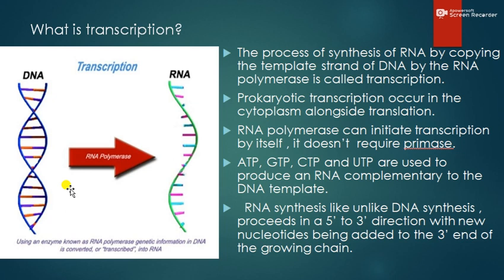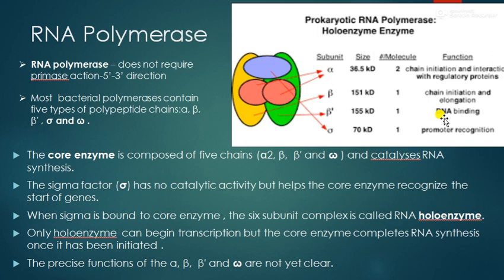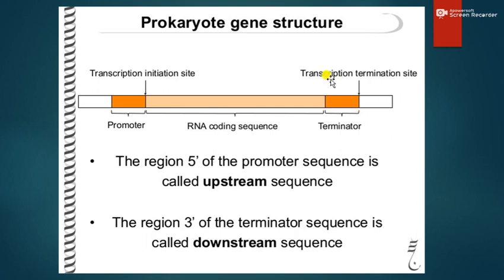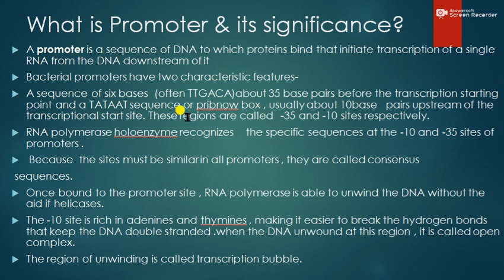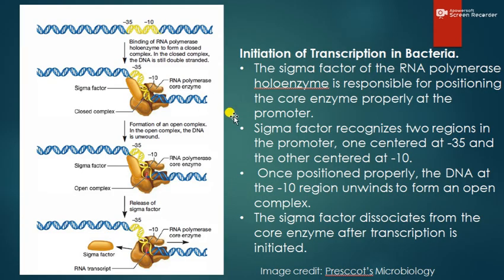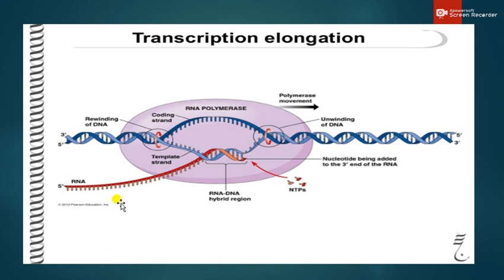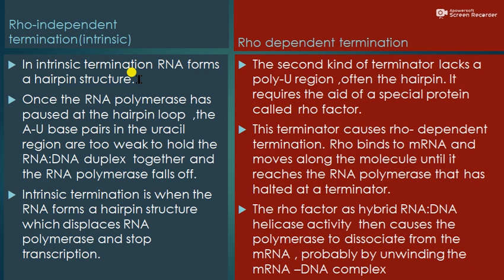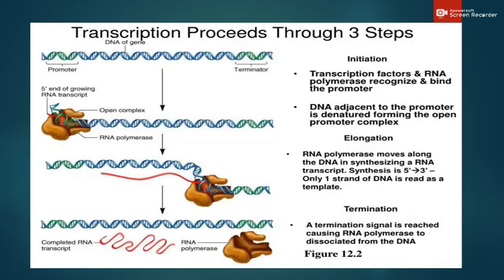Transcription part 1